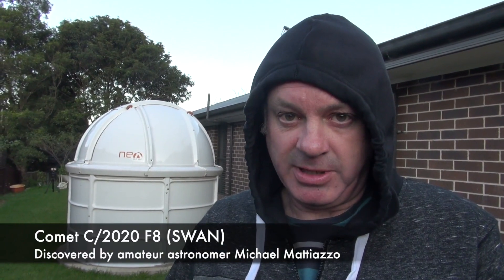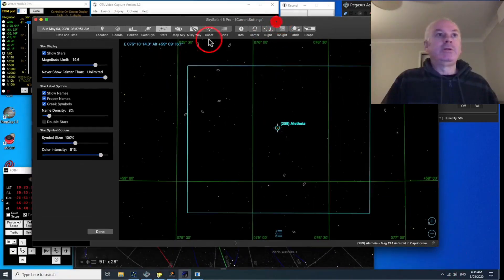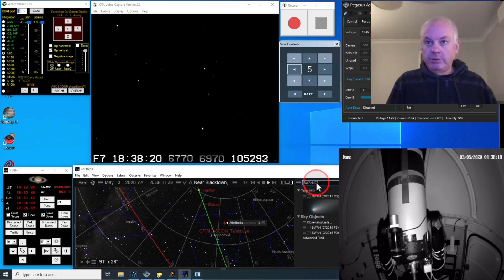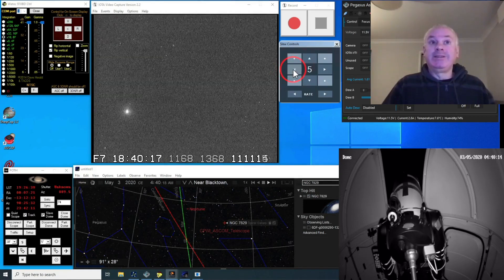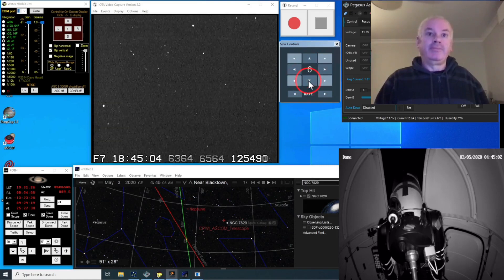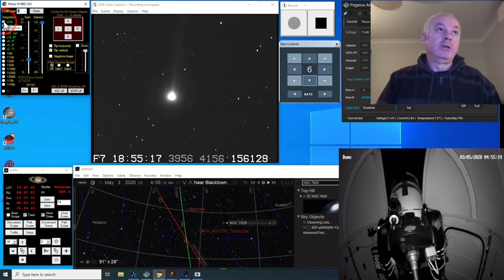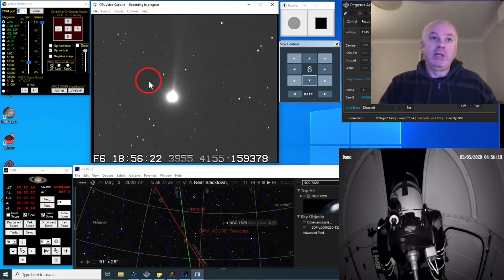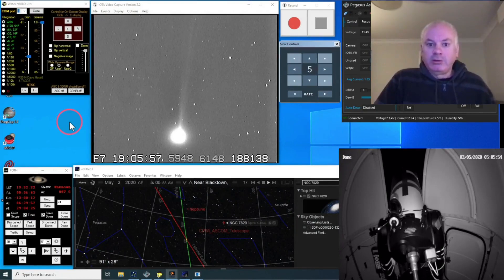Comet Swan - May 3rd, 2020 (Guest Appearance by Yuko)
On the morning of May 3rd 2020 I photographed Comet C/2020 F8 (SWAN).
This comet was discovered by amateur astronomer Michael Mattiazzo from Swan Hill in Victoria, Australia.

Equipment used:
Celestron CPC 1100 HD + Hyperstar (11-inch f/2)

Theme music:
Emotional Blockbuster 2  by Rafael Krux